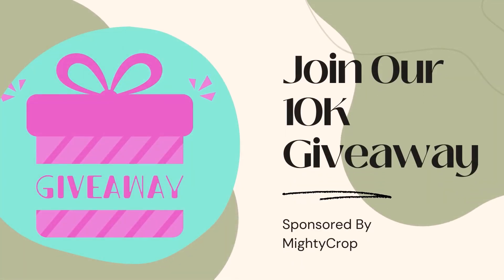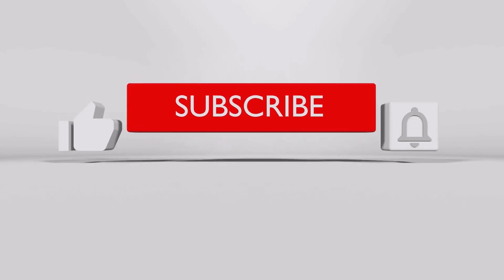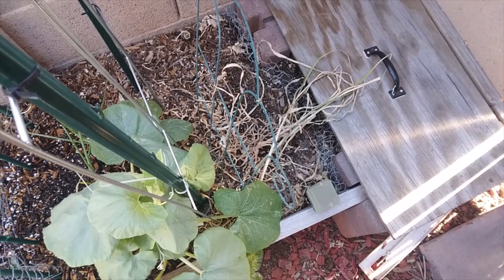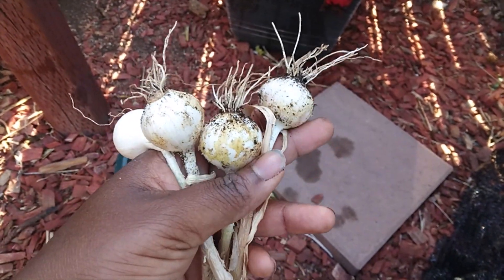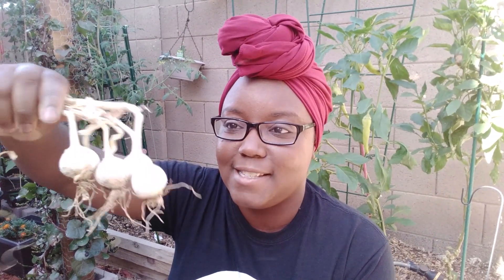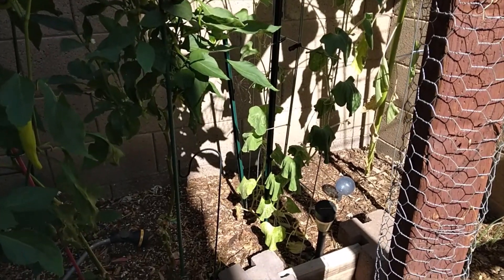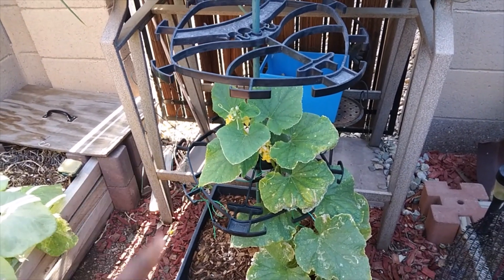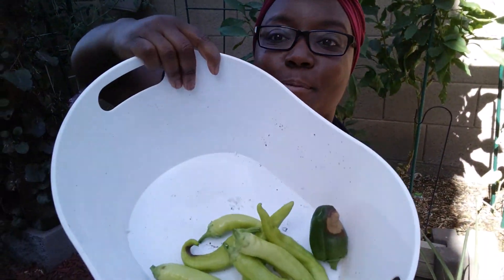Small Space Garden Harvest - A Garden Takes A Patience Gardner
2320 E Baseline Rd Suite 148-277